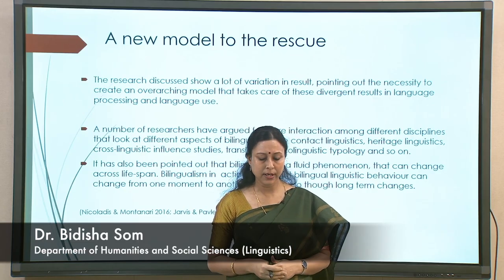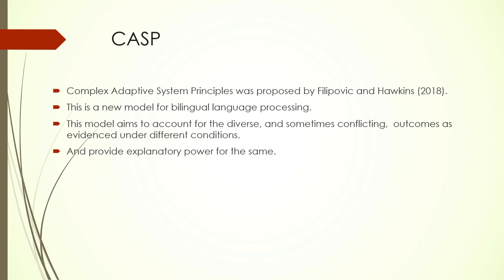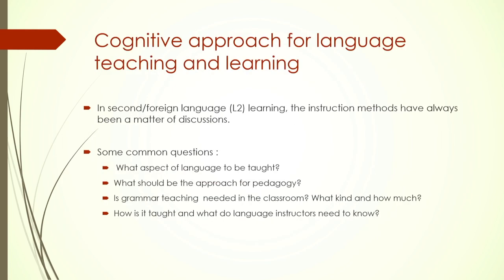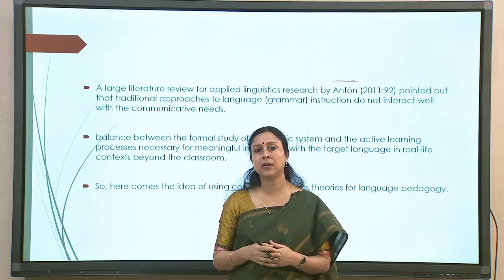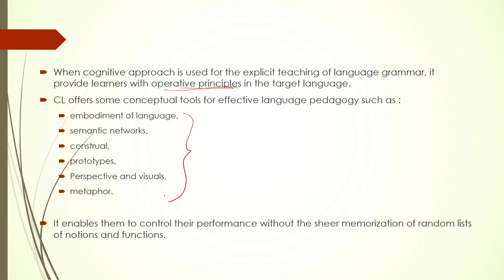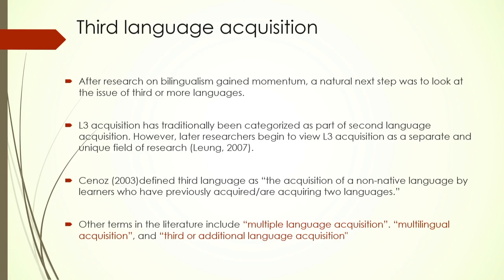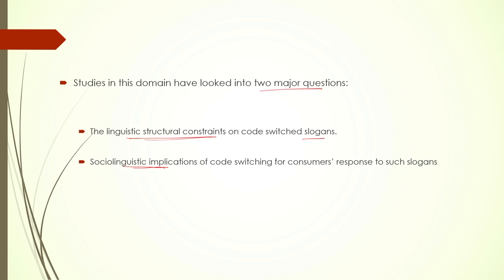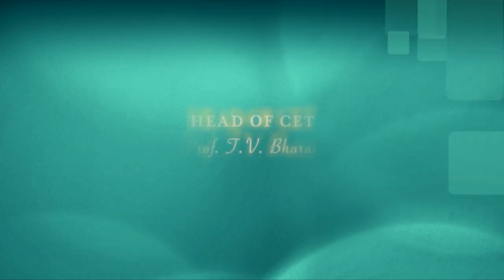Lec 20: New models. Applied areas.